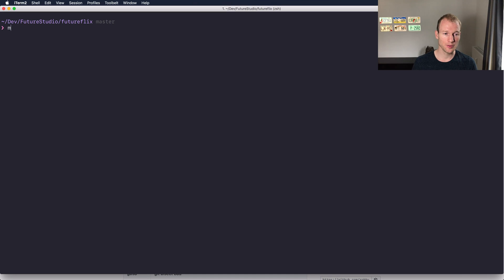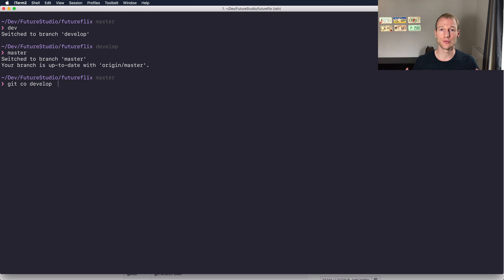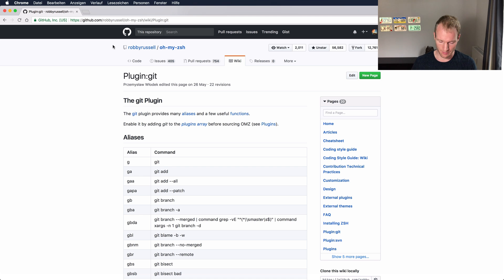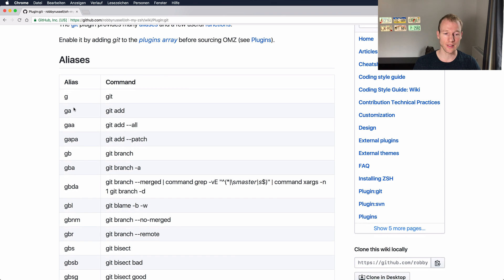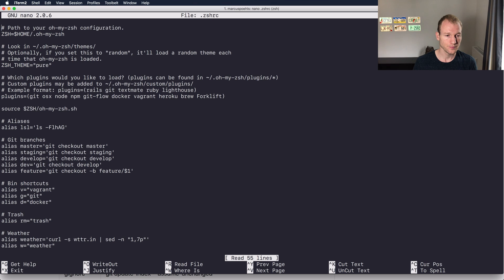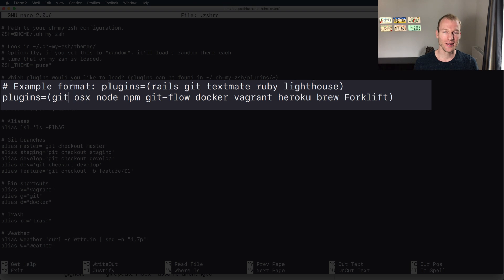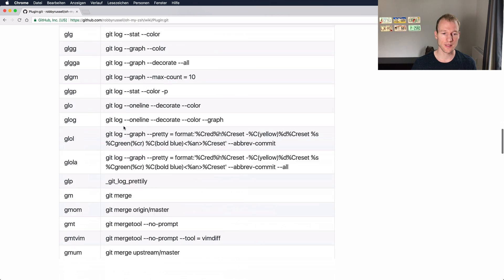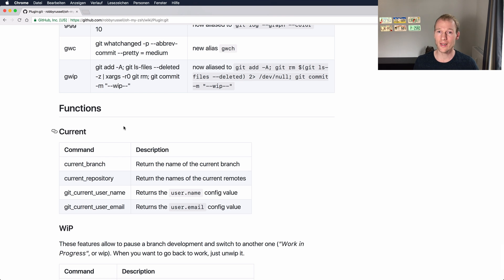git on zsh — you’re on 🔥 with the oh-my-zsh git plugin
If you’re using ZSH, heads up! With oh-my-zsh, you’re having a very powerful framework to manage your zsh configuration. You’re also getting plugin support.

You know what, there’s a git plugin that makes it really easy to save a lot of typing on the command line. Simplify your git workflow with the oh-my-zsh git plugin!